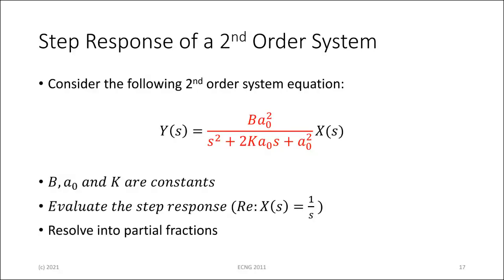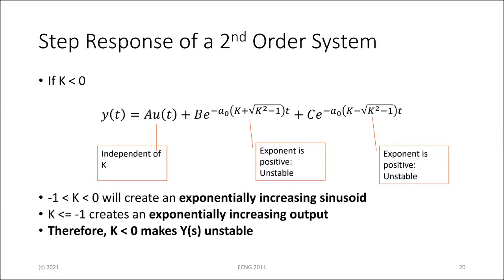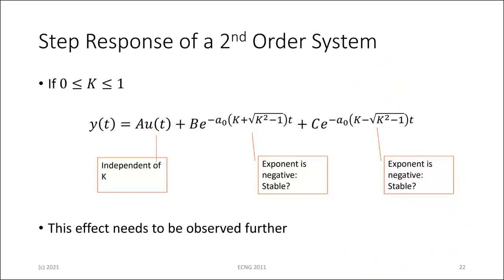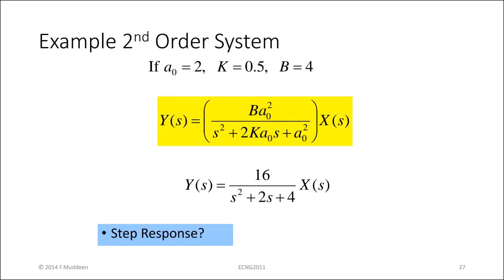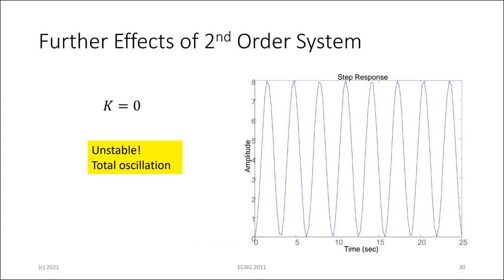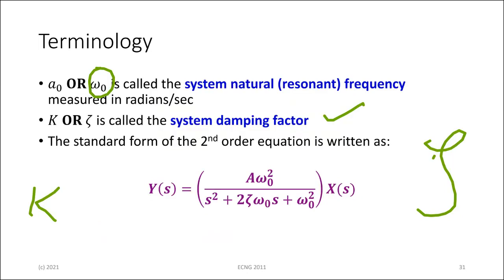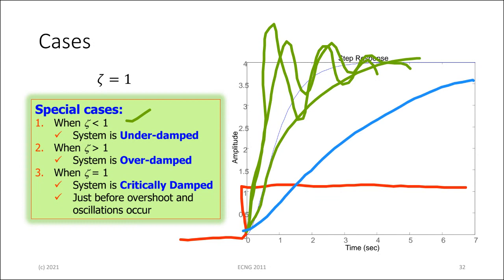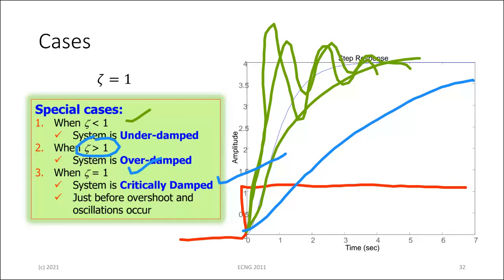Step response of second order system